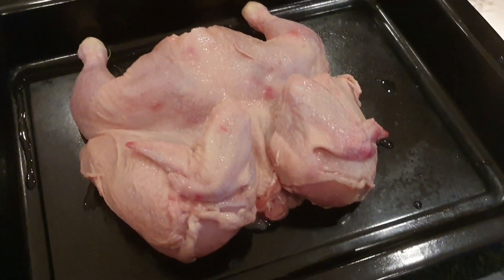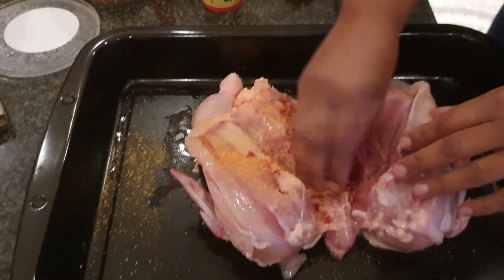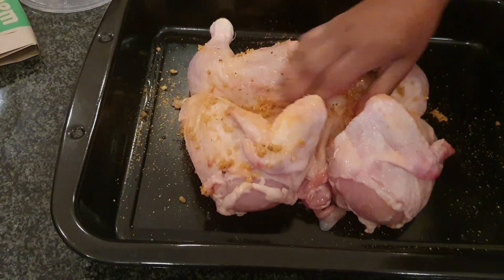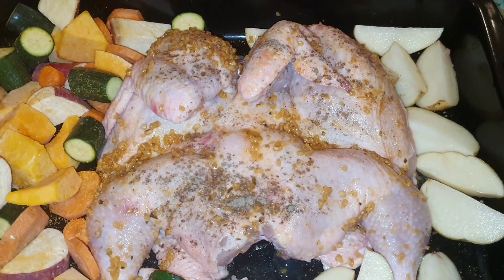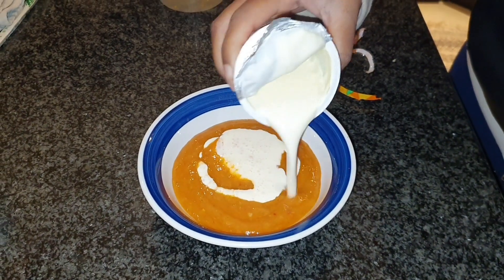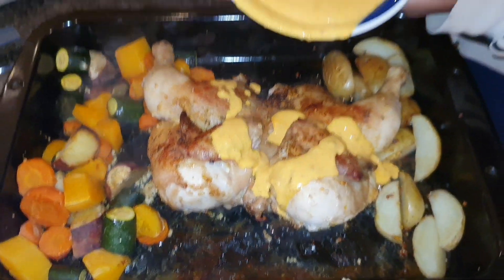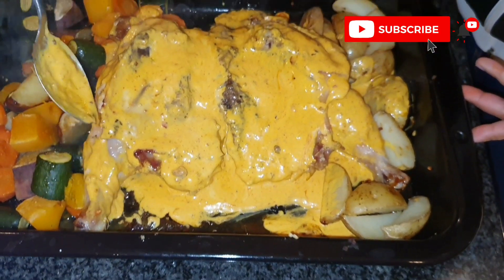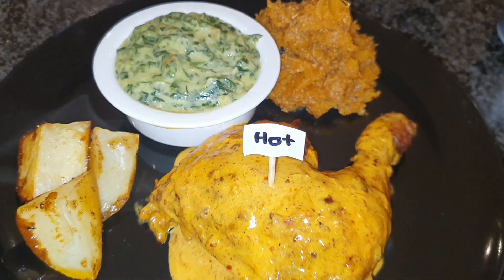Peri Peri Chicken Nandos Style Recipe Homemade.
Join us our facebook group Looking & Cooking.

Bring your favourite Nando's chicken to the table with this Portuguese Peri Peri Chicken Recipe!
Delicious in taste. You can add any sides of your choice to create your favourite meal at home.
Quarter chicken with veggies & wedges.